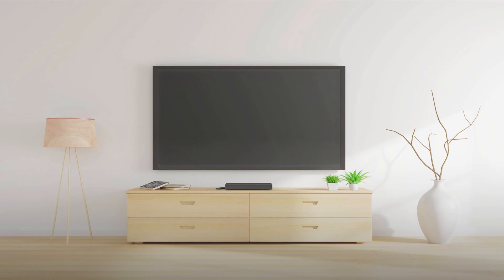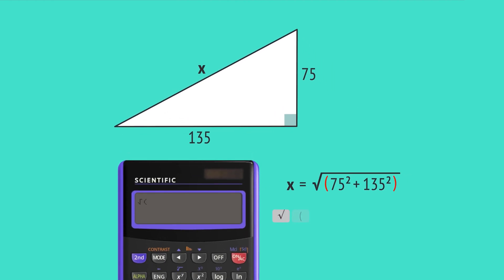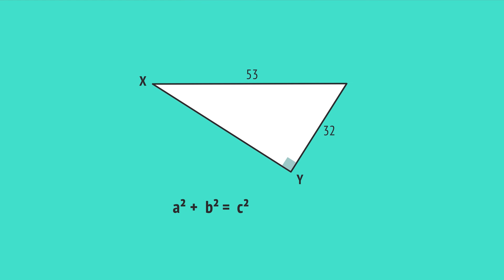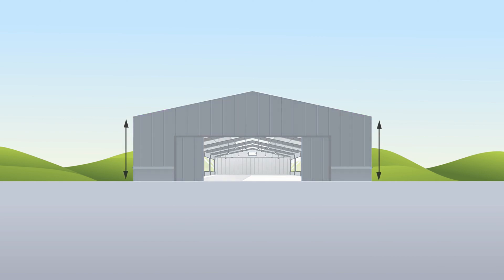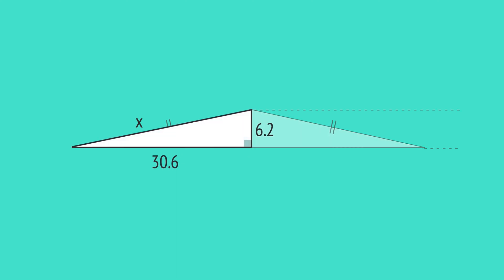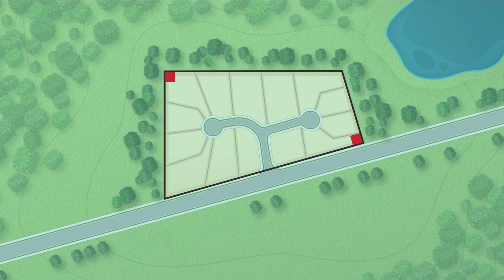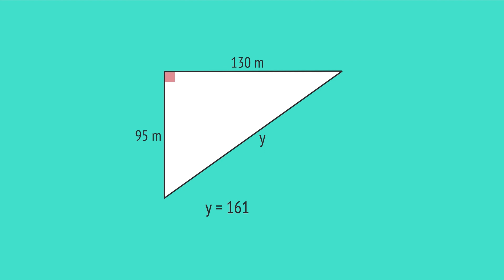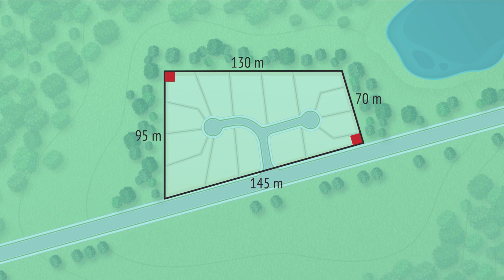Pythagoras Theorem (Real life applications)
📐 In this video we dive into real-world applications of the Pythagoras Theorem! Discover how this fundamental mathematical concept can be applied to solve a variety of practical problems.

These practical examples demonstrate the versatility and real-world relevance of the Pythagorean Theorem.

Let's explore the power of math in the real world! 🌐🔢